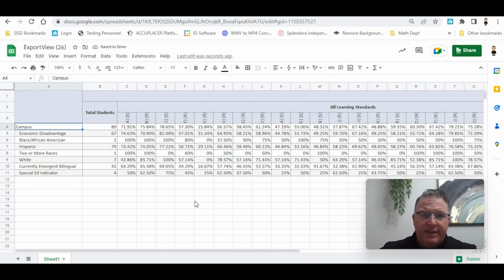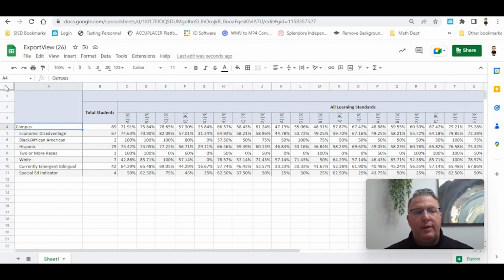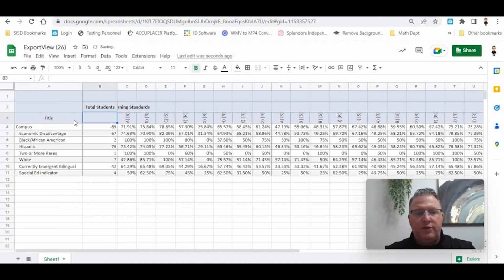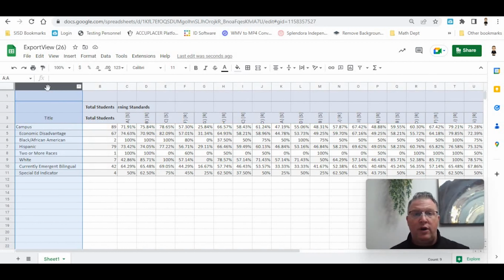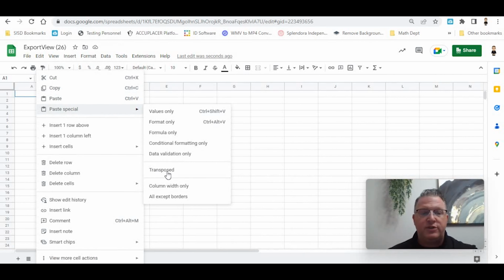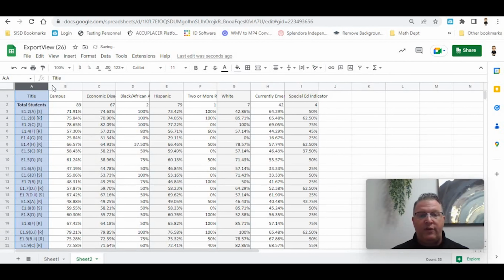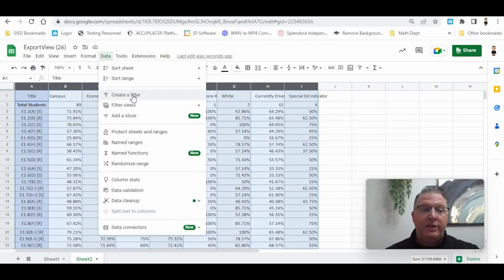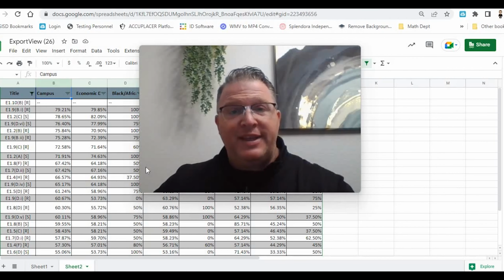Tech Tip Tuesday S04E08 Flipping Rows and Columns in Google Sheets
This week we learn how to flip rows and columns in google sheets in order to make data better fit your needs.